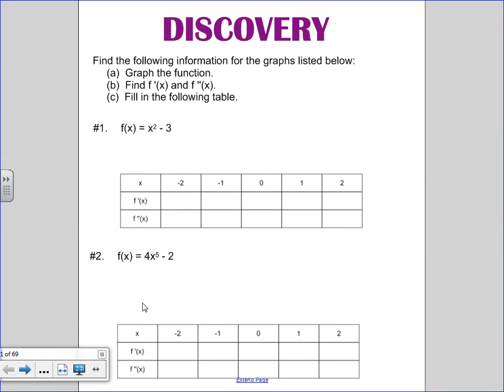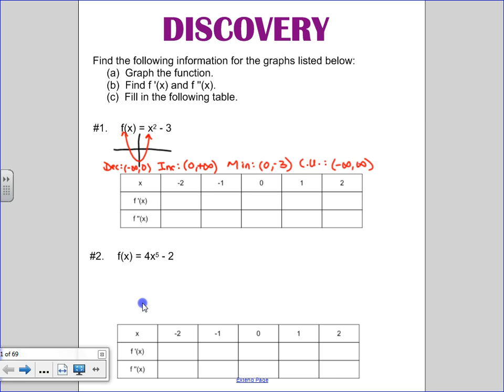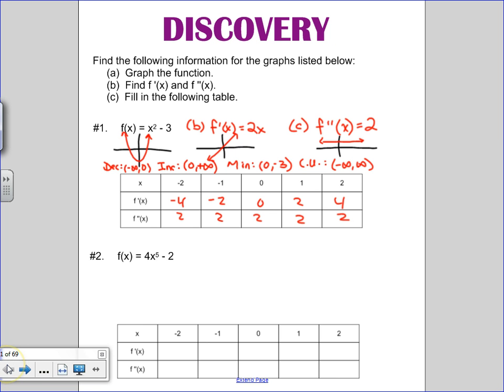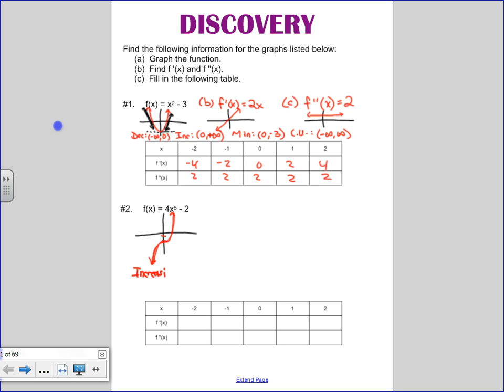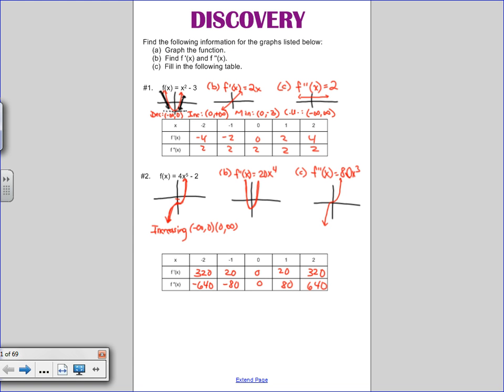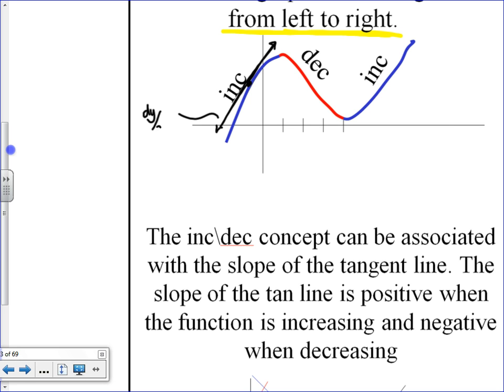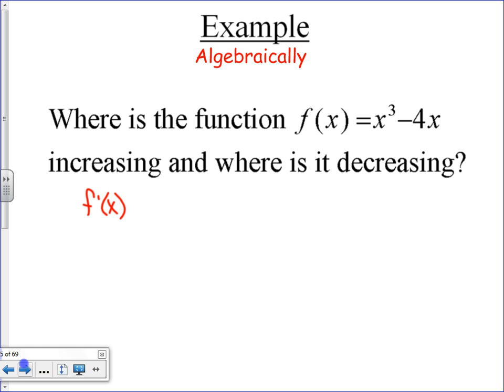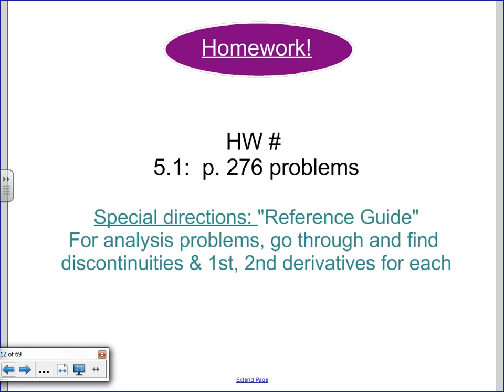Calc AB 05 01a Notes day 1